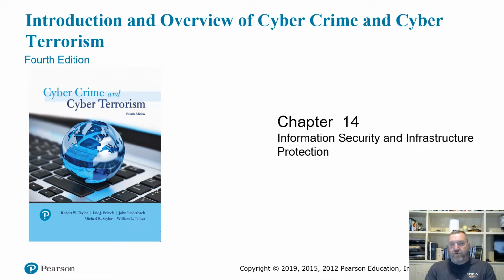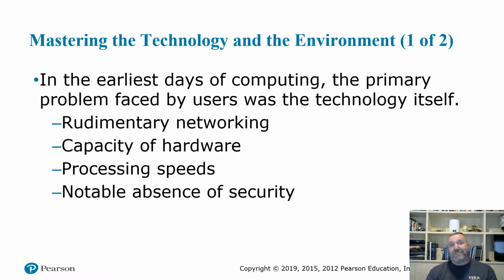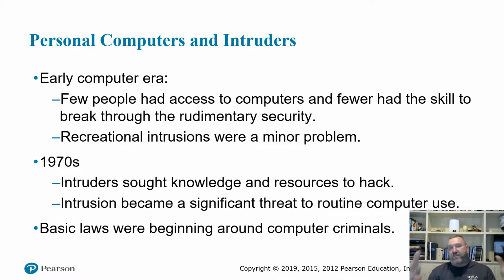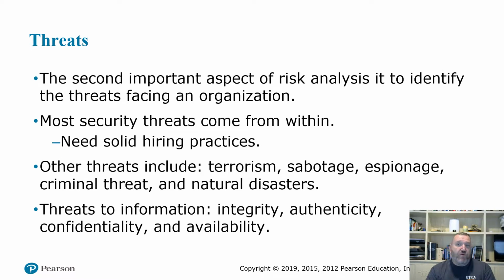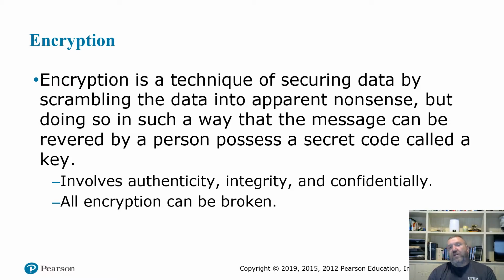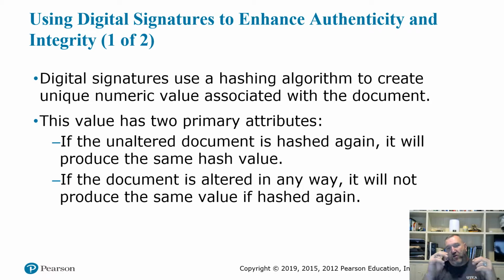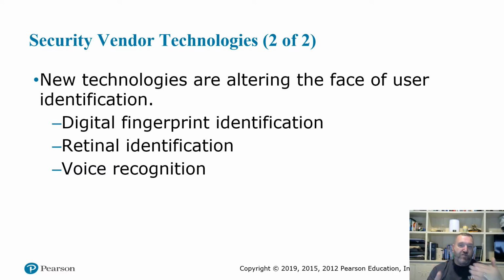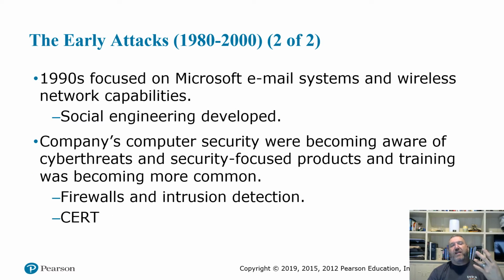Taylor CCCT4 ppt 14